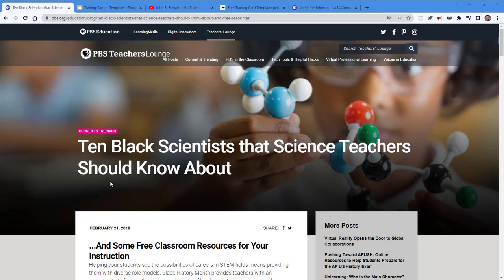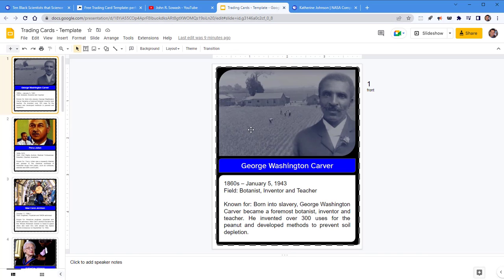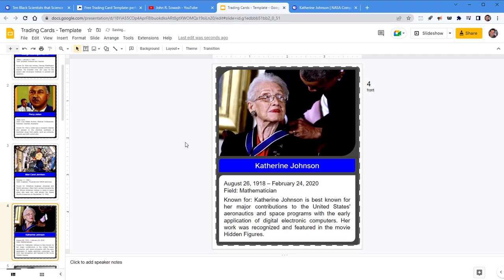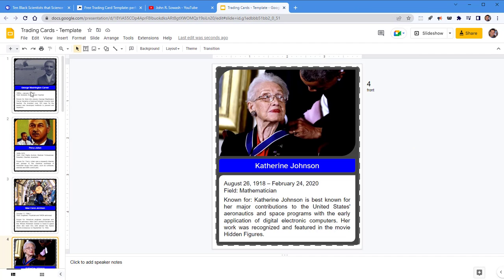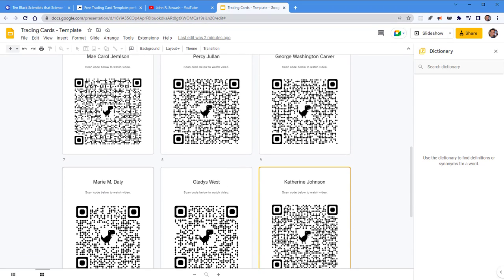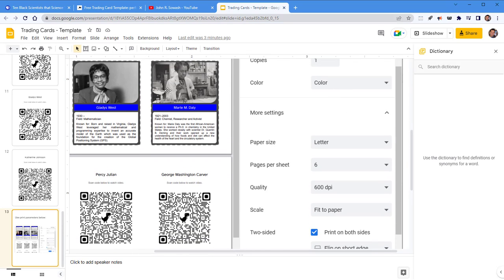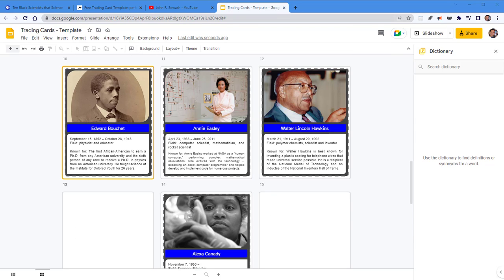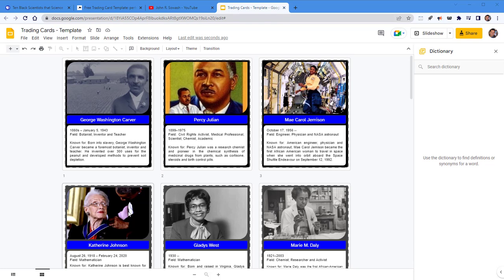Trading Cards Template in Google Slides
Create trading cards (with a front and back) using this template in Google Slides.